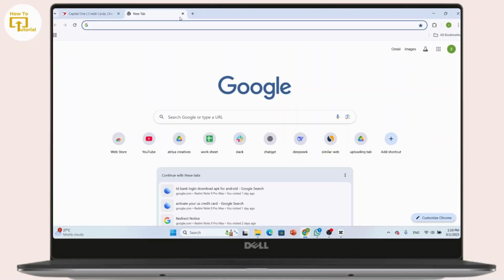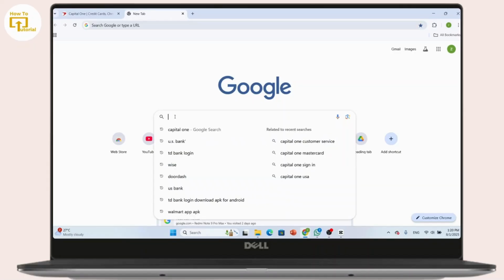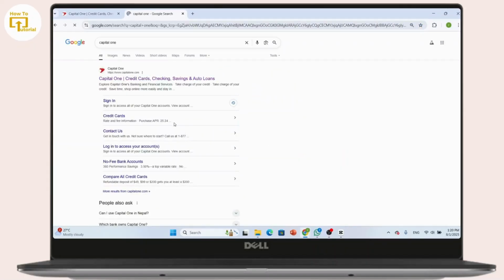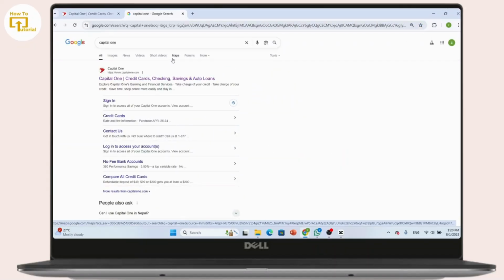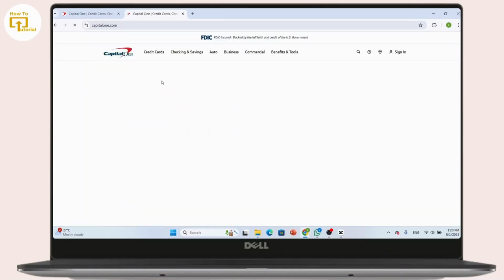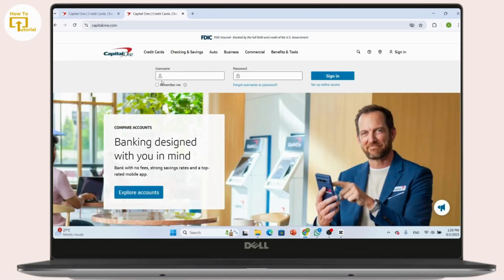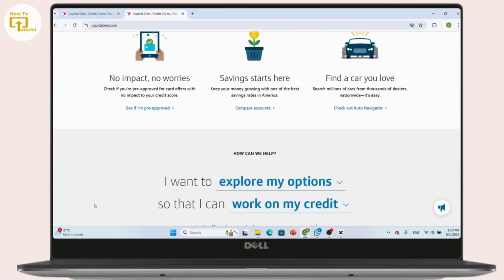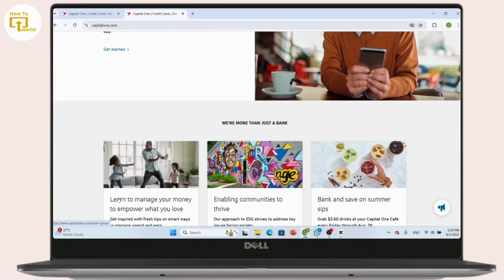How to Set Spending Limits on Your Capital One Card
How to Set Spending Limits on Your Capital One Card @LoginHelps
Learn how to set spending limits on your Capital One card for authorized users. This step-by-step tutorial helps you control spending for family members or employees. Follow along to adjust spending limits easily via the Capital One website. Perfect guide for Capital One cardholders who want to manage finances efficiently. Watch now and take control of your shared credit cards!

Chapters (Timestamps):
00:00:00 - Introduction
Learn how to set spending limits on your Capital One card for authorized users.

00:00:10 - Who Can Set Limits
Understand that spending limits apply only to authorized users, not the primary cardholder.

00:00:20 - Open Capital One Website
Open your browser and search for Capital One, then click the official website link.

00:00:35 - Sign In
Click "Sign In" at the top right and enter your credentials to access your account.

00:00:50 - Select Credit Card Account
Choose the card account where authorized users are added.

00:01:05 - Manage Authorized Users
Go to "Account Services" or "Manage Authorized Users" and select the user to set a limit for.

00:01:20 - Set Spending Limit
Add or adjust the desired spending limit and save changes.

00:01:35 - Confirmation
The new spending limit is activated immediately for the selected user.

00:01:50 - Conclusion
You’ve successfully set spending limits on your Capital One card.